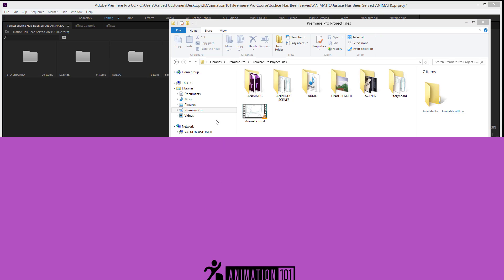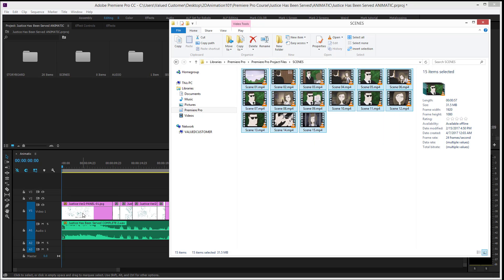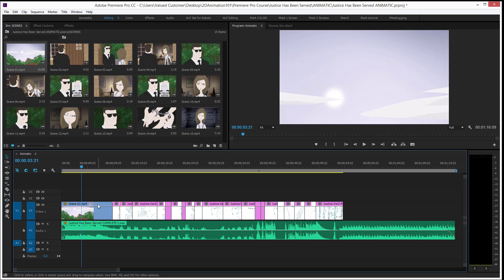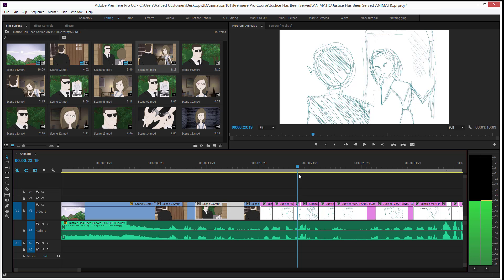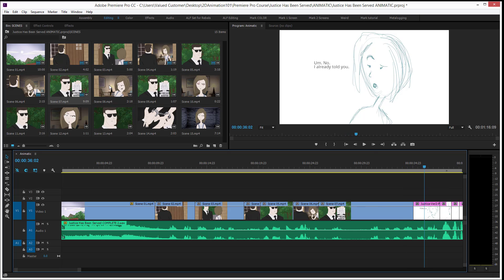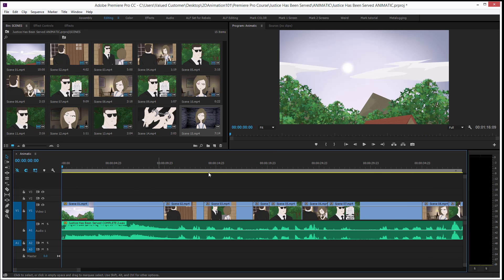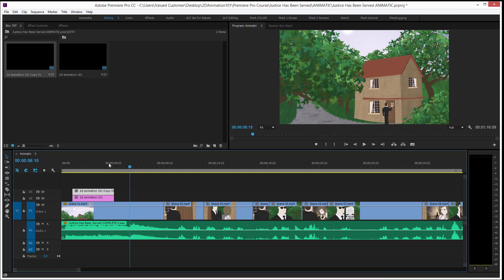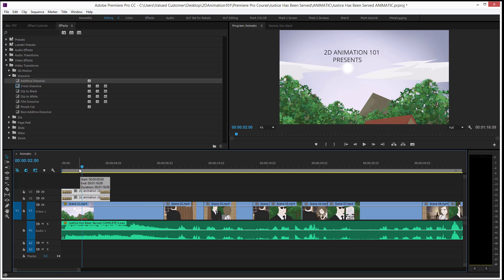Finishing and Putting Together an Animation in Premiere Pro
In this course I will show you how to use an editing software to help you with your animation.

Please note that this course is not about animation, but how to EDIT your animations and help you animate your projects better.

In the following lessons I will show you how to use the basics of adobe premiere pro, which cover everything you need to use an editing software for animation.

I am providing the project files in a zip file so you can follow along and practice everything I do in the screen.

Even though this course is dedicated to teach you how to use premiere pro, you can actually follow along with any editing software, everything you learn here can be applied in any editing software out there.

So, feel free to switch to your preferred software at any time, be it final cut pro, vegas pro, iMovie, Corel Video Studio, Pinnacle studio or any one you choose, you should know that everything you learn here, can be applied in any software.

But, for this course, I will show you how to do everything inside Premiere Pro.